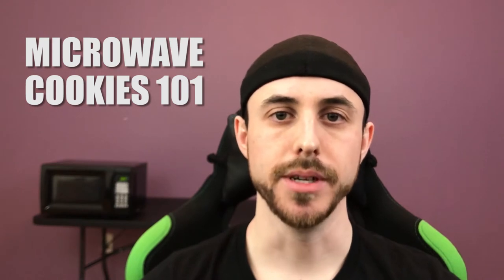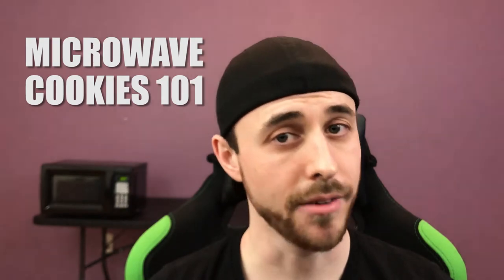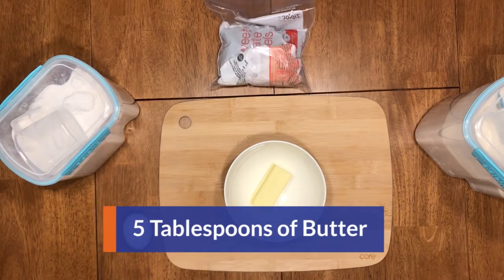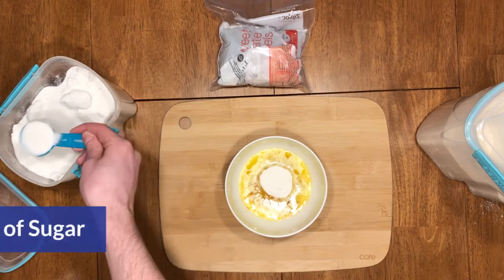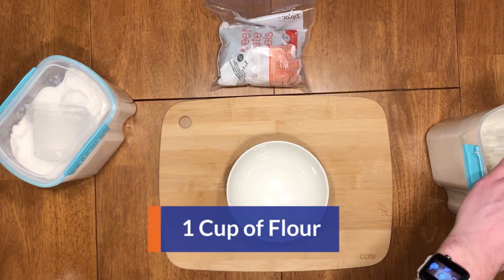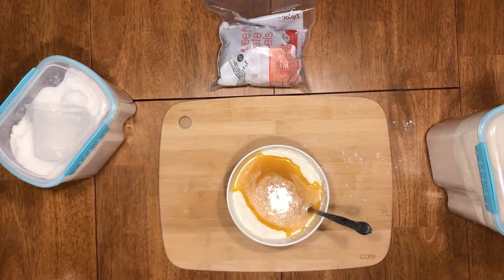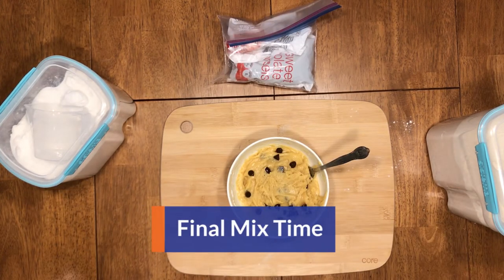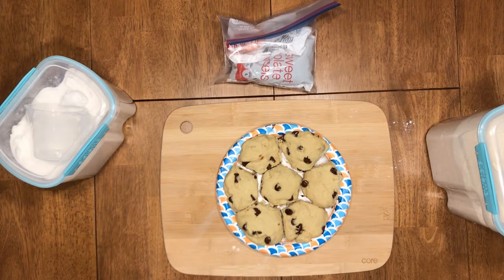How to Make Cookies in the Microwave - College Cooking | CollegeXpress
You'll Need:
1) 5 Tablespoons of Butter
2) 1 Egg
3) 1 Tablespoon Vanilla Extract
4) 5 Tablespoons of Sugar
5) 1 Cup Flour
6) 1/4 Tablespoon of Baking Soda
7) A Pinch of Salt
8) Chocolate Chips

Directions:
In one bowl:
1) Melt 5 tablespoons of butter
2) Add in 1 egg
3) Add in 1 tablespoon of vanilla extract
4) Add 5 tablespoons of sugar
5) Mix it all together

In a separate bowl:
6) Add in 1 cup of flour
7) Add in 1/4 tablespoon of baking soda
8) Add a pinch of salt

Final steps:
9) Pour in the liquid ingredients with the dry
10) Mix together until a nice batter
11) Add in chocolate chips
12) Stir again until evenly distributed in batter
13) Roll the batter into 7 separate cookies
14) Cook in microwave for 3:30 minutes
15) Let cool and then enjoy!